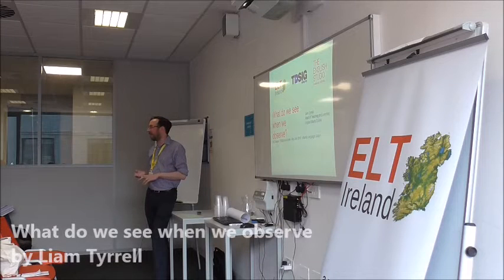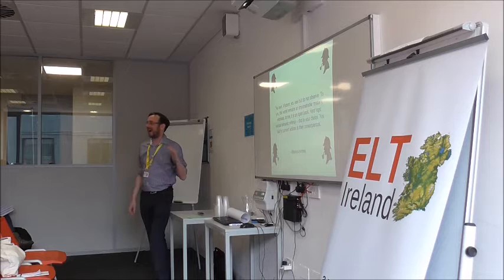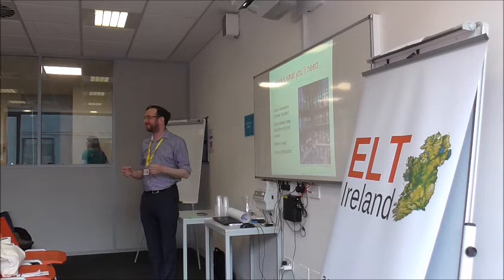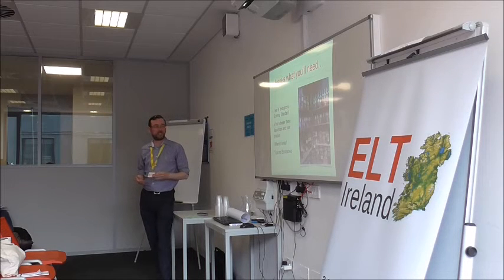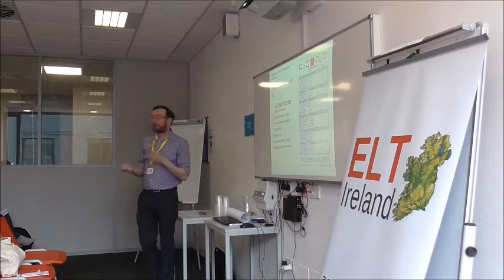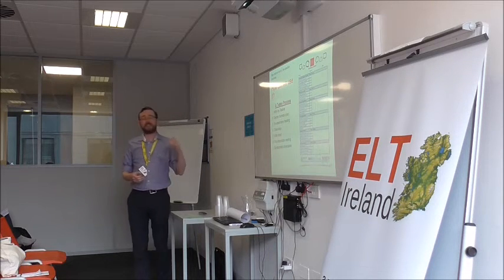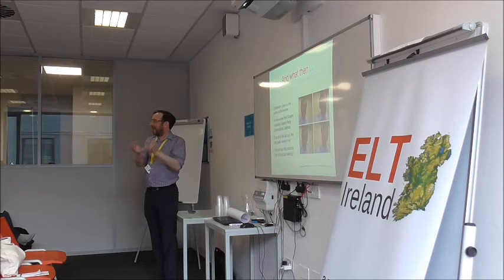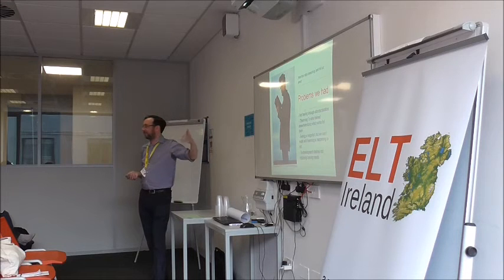What do we see when we observe by Liam Tyrrell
Description: Observations are among the most visible types of needs analysis for teacher development run in schools. This talk explores the development of an observation instrument and how it was linked to eventual classroom impacts desired from a development programme. The development included designing the instrument and related descriptors of classroom practice, standardising and piloting, and interpretation and utilisation of results to feed a year-long development programme. During the talk, consideration will also be given to current research into observation, particularly from mainstream education, to benchmark this development against current best practice.

Bio: Liam Tyrrell is an Academic Coordinator at English Studio Dublin with responsibility for CPD, while also working as a course tutor on Trinity Cert. TESOL. He has been working in ELT since 2009 and completed DELTA in 2016. He is an active member of various ELT associations and has presented at national and international conferences.
Online at: @Liam_ELT